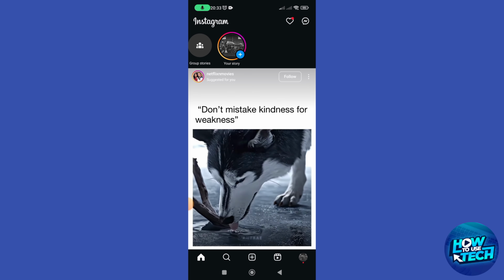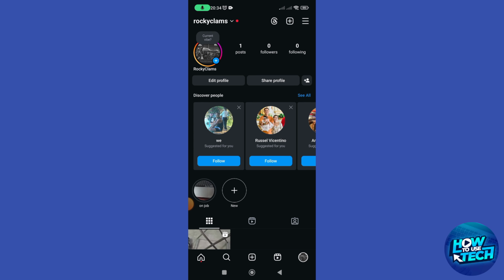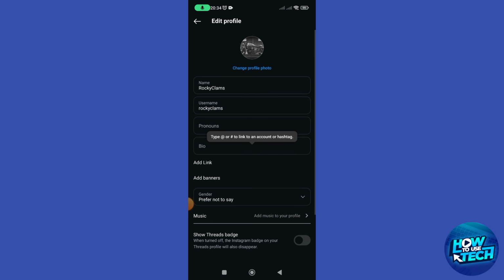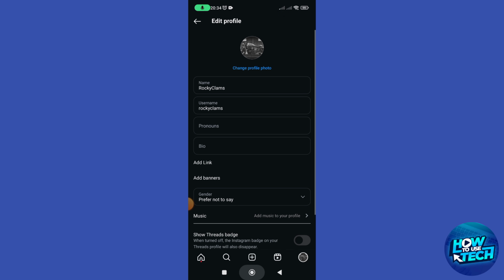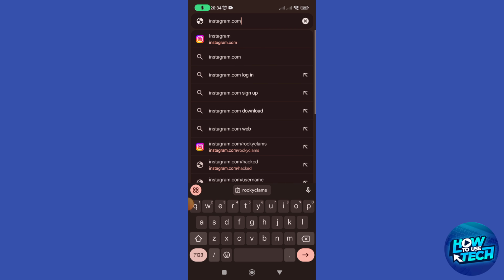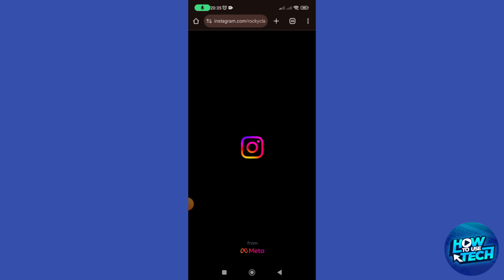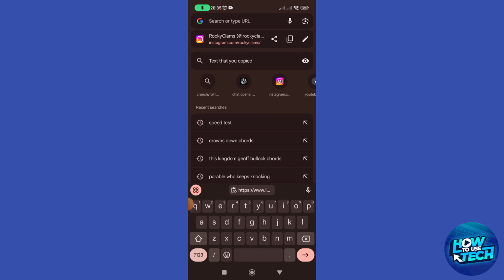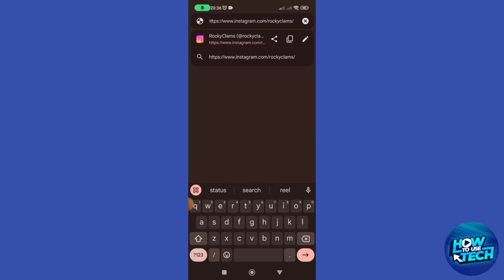How to Copy Instagram Profile Link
In this video , I will show you How to Copy Instagram Profile Link. The method is very simple and clearly described in the video.